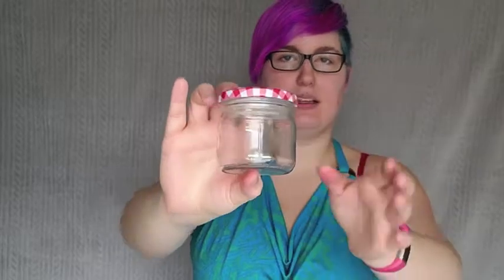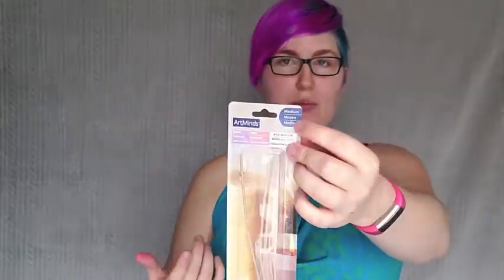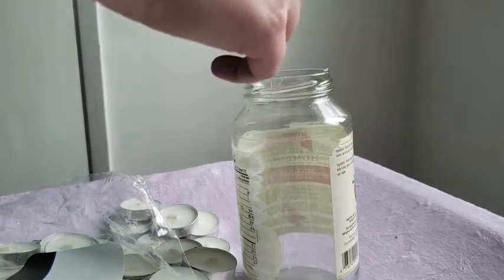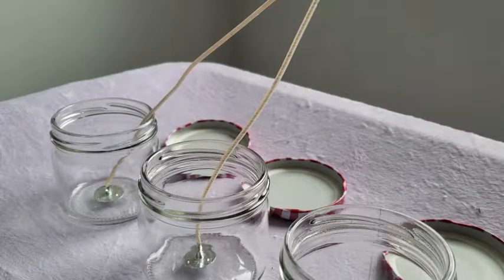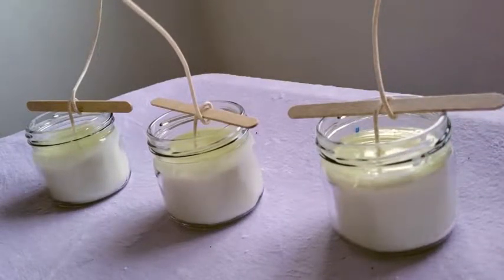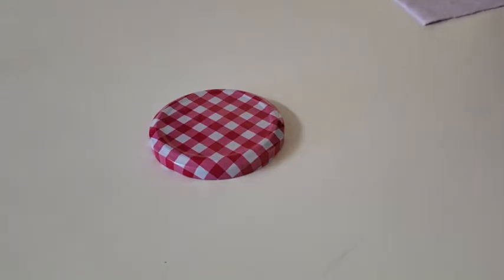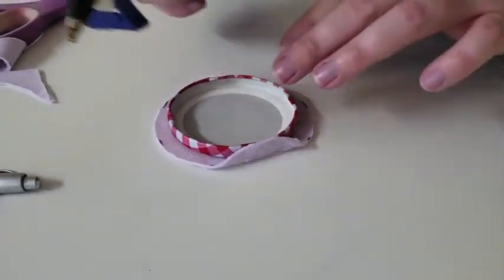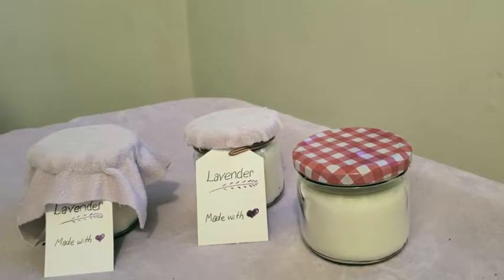Cute DIY Candles - Christmas Gift Making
Welcome to the 2nd day of Creative Christmas! Join me while I walk through making candles from cost, item sourcing, why I’m doing things a certain way and everything in between. We're melting and pouring the wax and creating the cute candle presentation!

If you create this or something similar, I would love to see it!

I hope you enjoy watching and making your own gifts! I definitely had fun. I especially liked the decorating part 😉